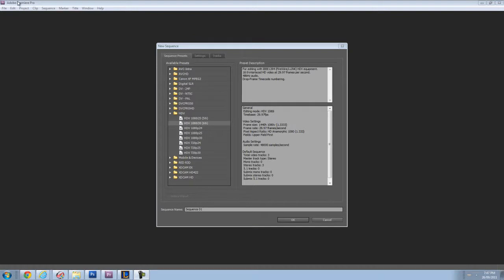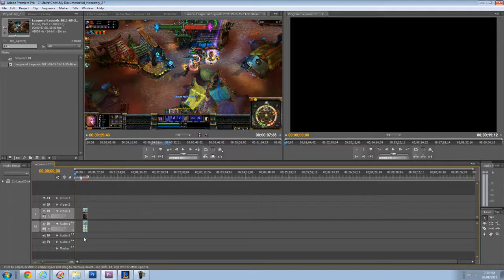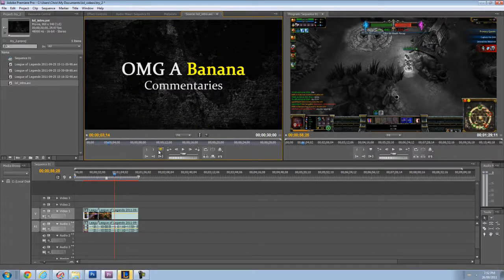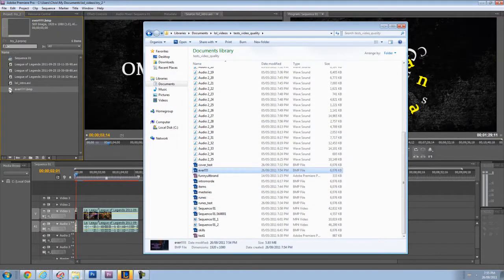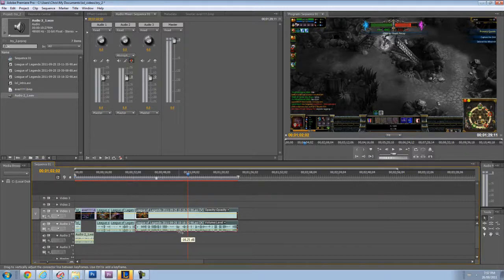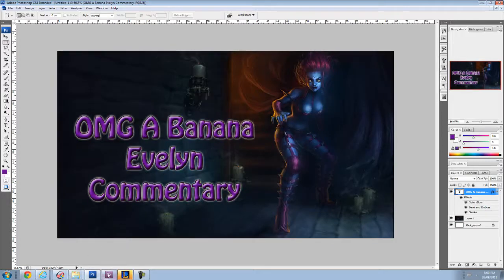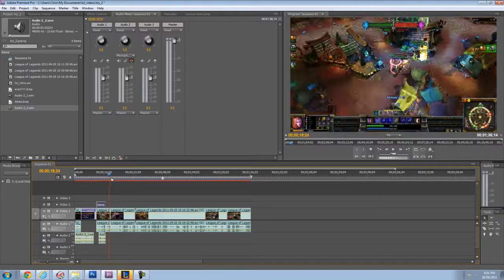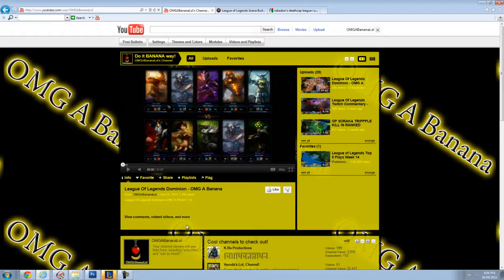How to make a LoL Video!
This is a basic tuorial to show you how i make my videos hope it helps! :)